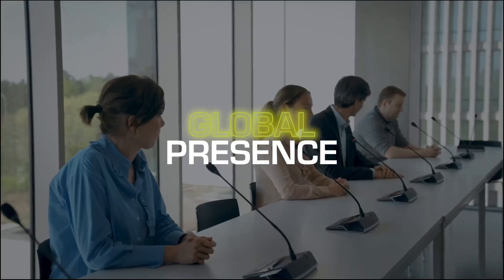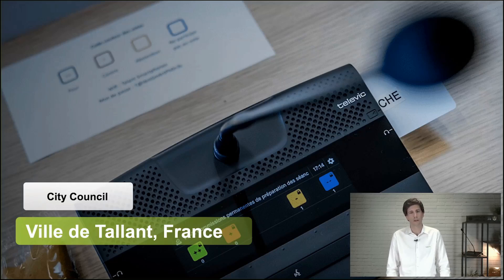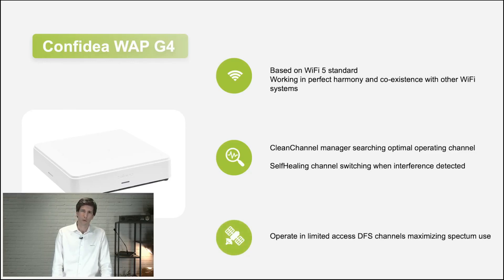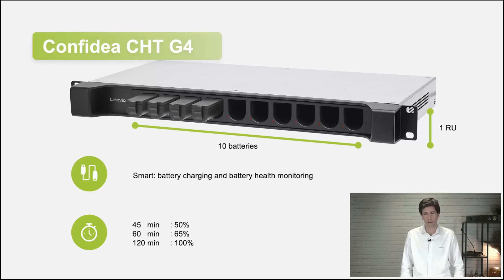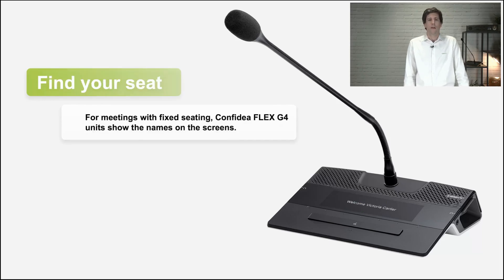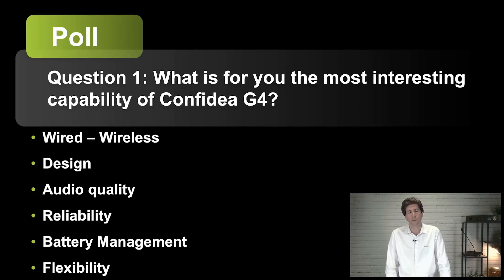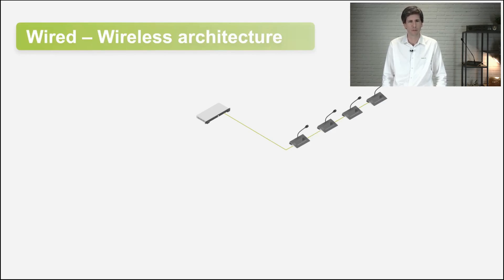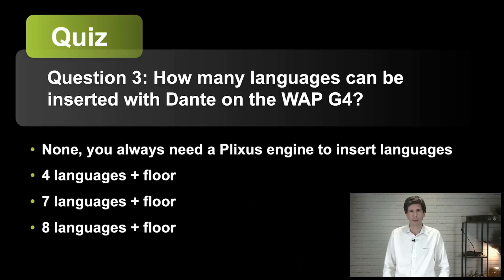Televic Conference Webinar - Discover how to optimize meetings with Flex and GO G4 (9AM Session)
Upgrade your meeting technology with Televic's wireless Confidea FLEX G4 or GO wireless – the ultimate solution for hassle-free, flexible conferencing.

Check our webinar where we explore the unparalleled freedom of a 100% cable-free setup, ensuring a clean, efficient, and adaptable meeting environment.

 Get to know which applications are best suited for Wireless FLEX versus Wireless GO.